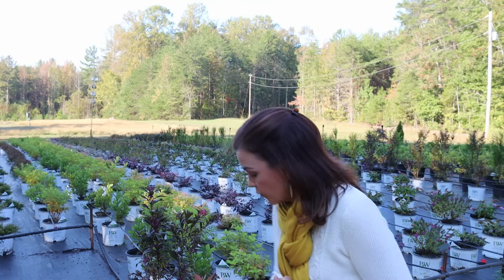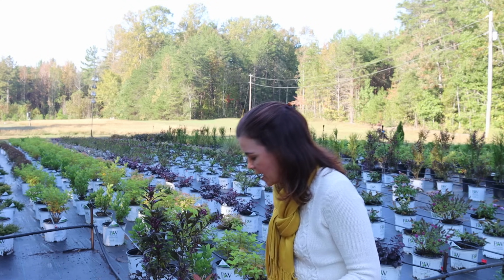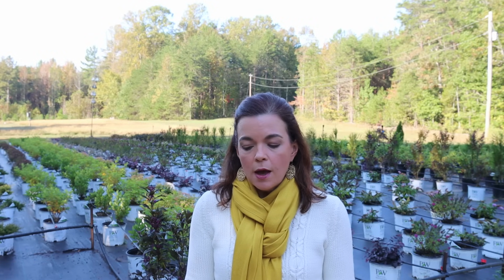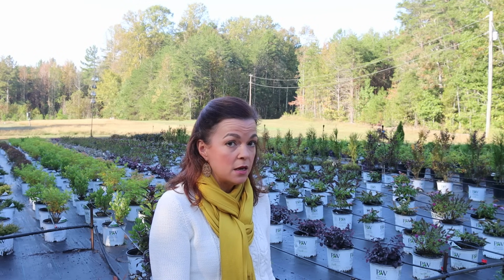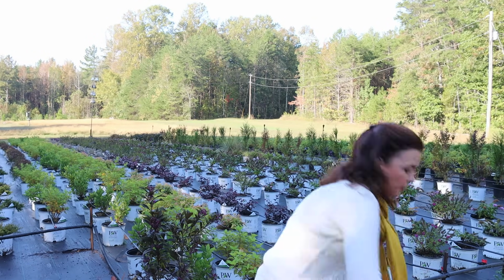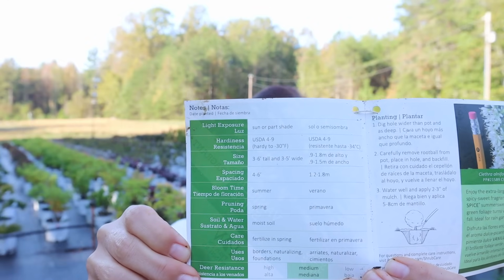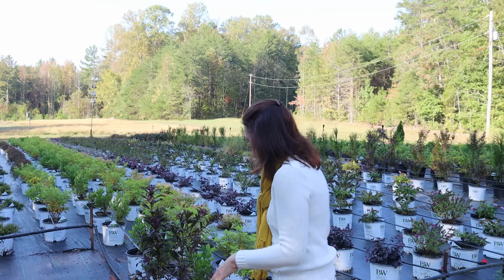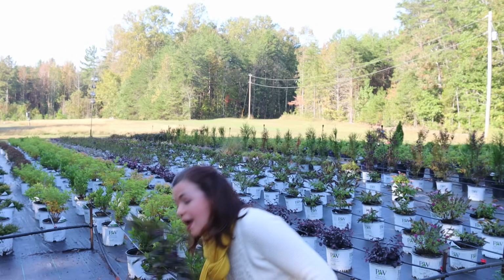Landscape Solutions with Shrubs // Gardening with Creekside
Do you have a landscaping concern that you need help with?  Perhaps you have an area that always seem to stay really damp?  Maybe you need a low-growing evergreen ground cover?  Join me as I share some easy landscape solutions with 5 great shrubs to common problems that many gardeners face.  Many of these 5 shrubs from Proven Winners are native plants so they are great performers in lots of various climates.  I am sure that you will find at least one that you will want to add to your garden!

Plants Highlighted:
'Juke Box' pyracomeles
'Scentlandia' itea
'Sugar Shack' buttonbush
'Vanilla Spice' clethra
'Pearl Glam' beautyberry

Creekside Nursery
181 Pine Hollow Dr